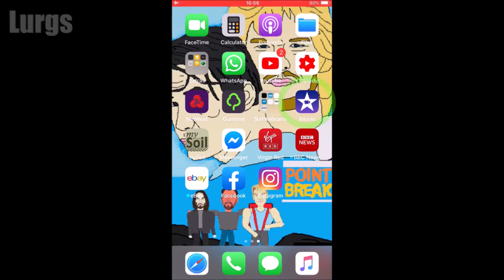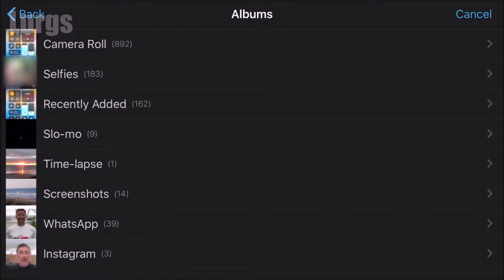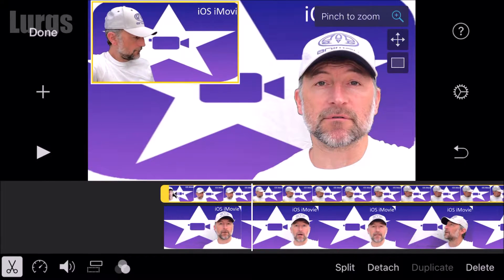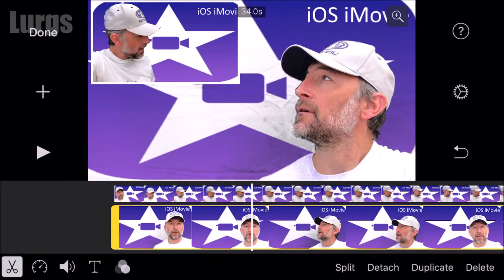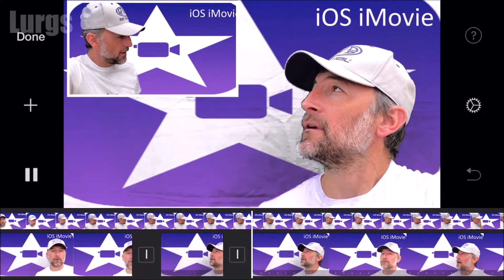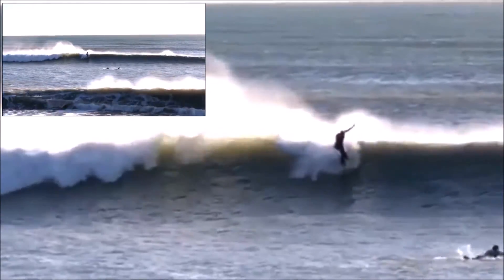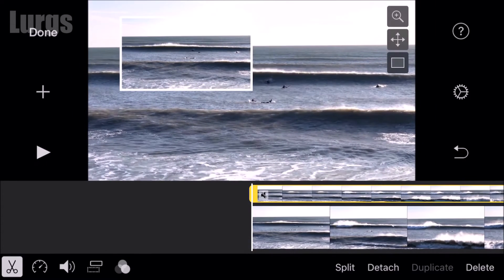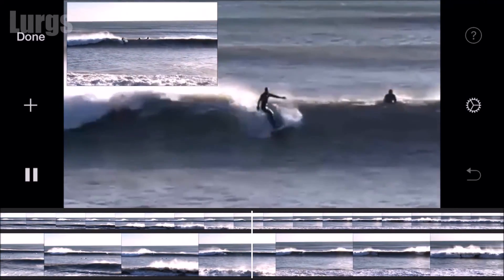How to do Picture in Picture on iMovie iPhone - iPhone Picture in Picture iOS iMovie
How to do Picture in Picture on iMovie iPhone.
How to do Picture in Picture in iMovie iOS.
In this iOS iMovie Tutorial video I will show you how to do the iPhone Picture in Picture on iMovie.
iOS iMovie picture in picture on the iPhone is an awesome feature.
How to do the Picture in Picture effect using iOS iMovie on your iPhone or iPad.
I will show you how to do 2 effects.
0:00 Effect 1 The main Intro where I appear to talk to myself.
04:05 Effect 2 Using the same clip twice to create an amazing zoom effect.
The iOS iMovie iPhone effects are brilliant and this is just one of them.
The iPhone iMovie Picture in Picture (iMovie PIP) effect is easy to achieve and then edit.
This video was created on an iPhone with iOS 13.